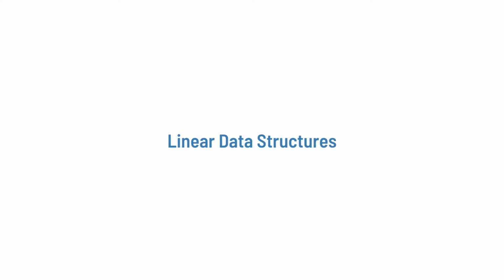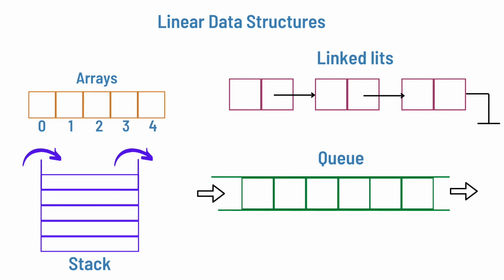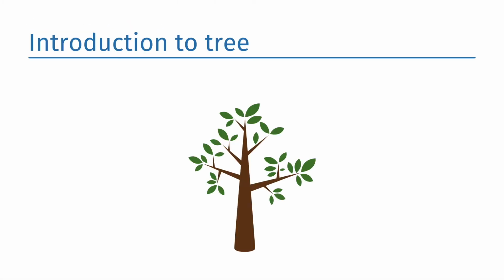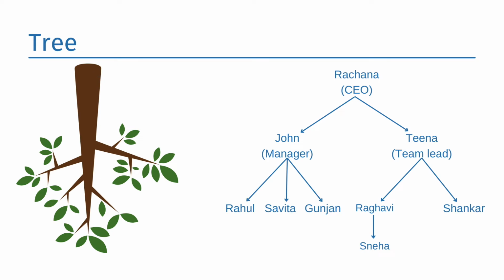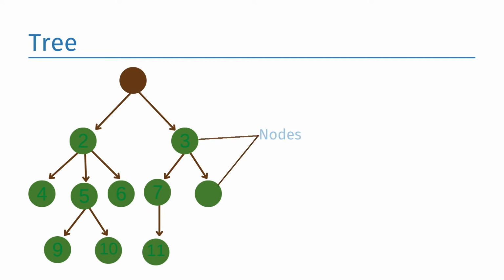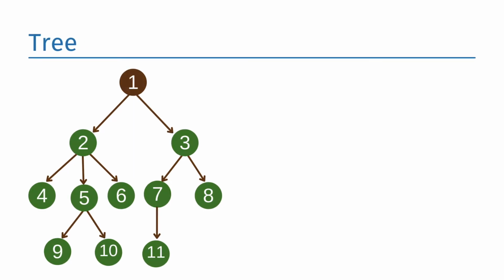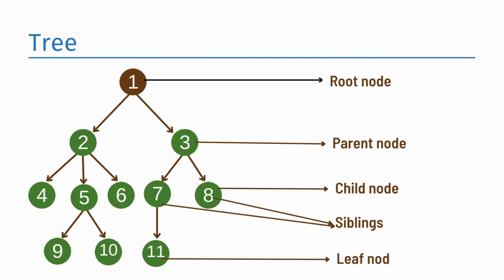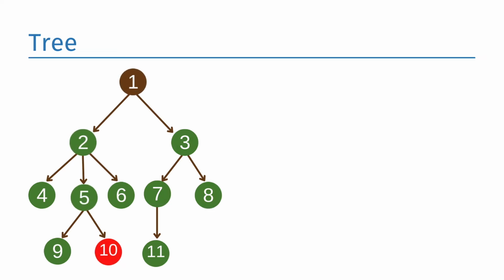Tree in data structure | DSA course, DSA quiz & JS quiz link given below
🕒 TIMESTAMP
0:15 - Linear data structures
0:39 - Factors for choosing data structures
1:11 - Introduction Tree data structure
1:55 - Tree structure ( logical representation of tree)
2:11 - Tree definition
2:49 - Basic terms used in tree data structure

✍ COURSE
☞Basics of data structure
☞Arrays
☞Stack
☞Linked list
☞Stack
☞Queue
☞Tree
☞Graph
☞Algorithms
etc..